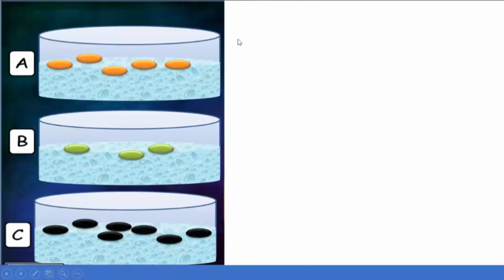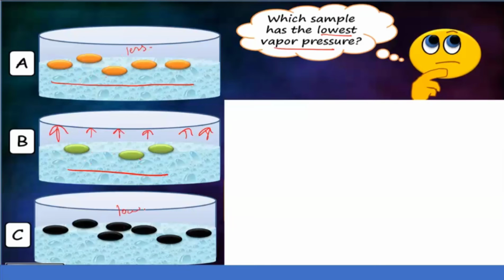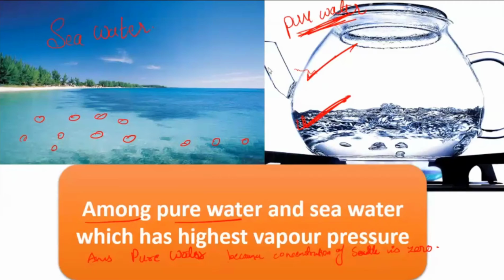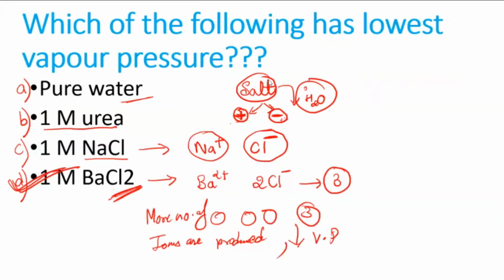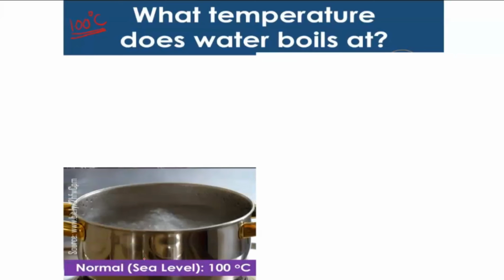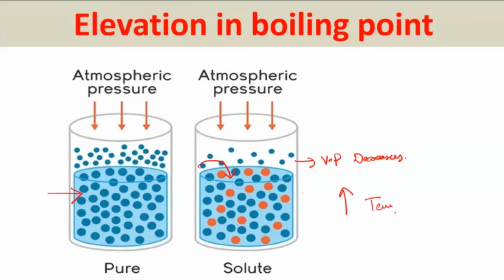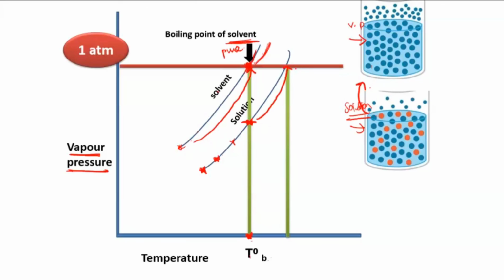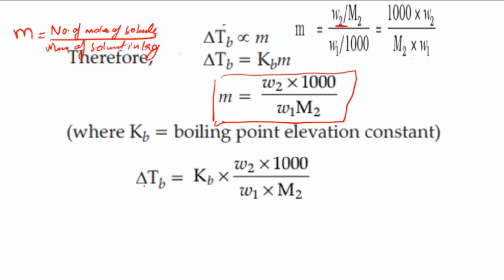Solution 16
graph and derivation